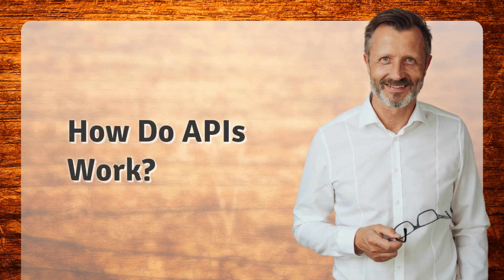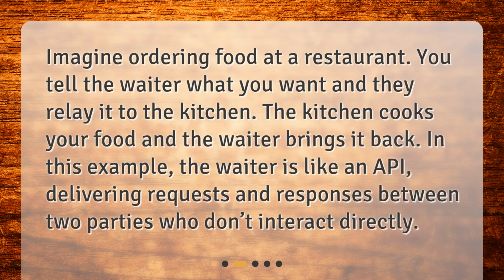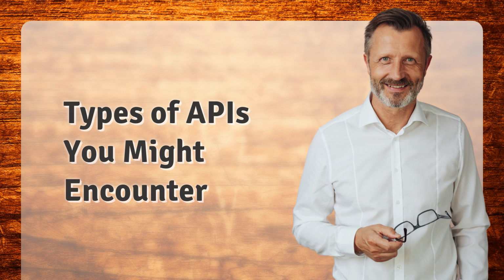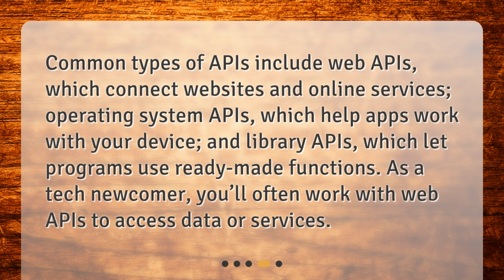APIs Explained: Simple Guide for Tech Beginners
APIs Made Easy 👉 Curious about APIs? This video breaks down what APIs are, how they work, and why understanding them is crucial for anyone starting a tech career. Perfect for beginners, learn how APIs connect apps and why mastering them opens doors in tech!

00:00 🔹 What is an API?
00:32 🔹 How Do APIs Work?
00:56 🔹 Why Are APIs Important?
01:22 🔹 Types of APIs You Might Encounter
01:48 🔹 Learning APIs: Why It Matters for Your Career

📌 Career Transitions into Tech 🔸 Essential Tech Skills for Beginners 🔸 Understanding APIs: The Basics for Tech Newcomers